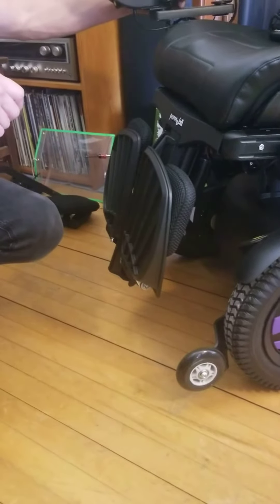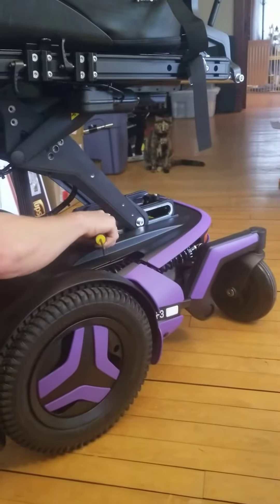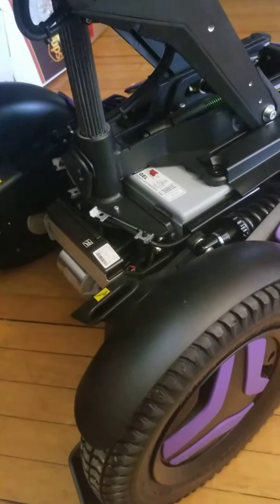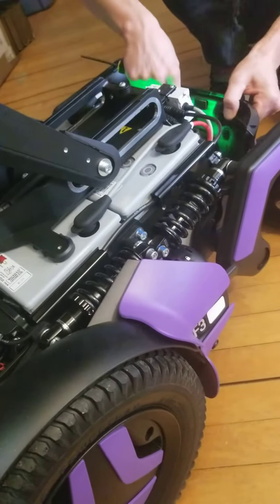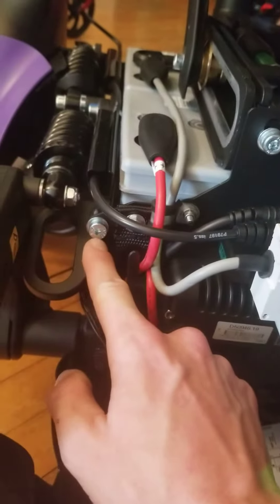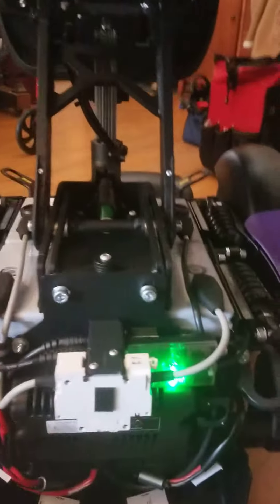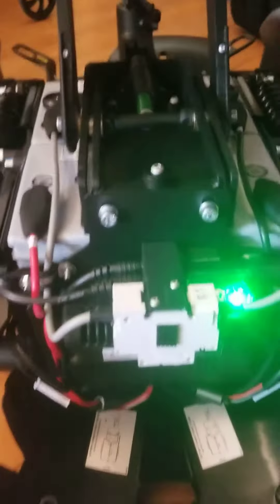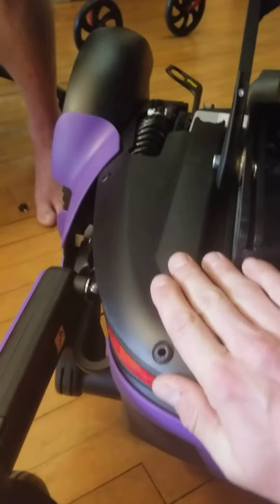F5 battery removal